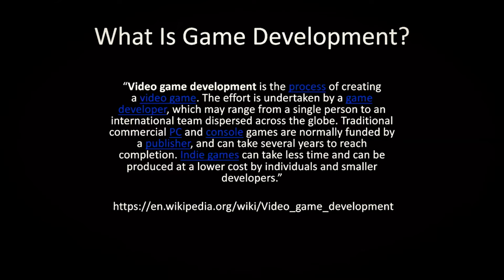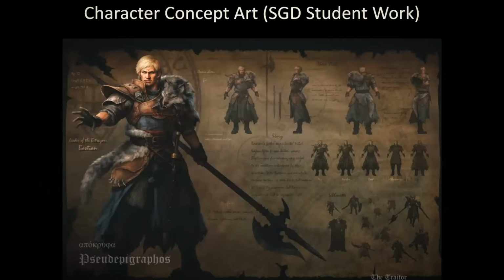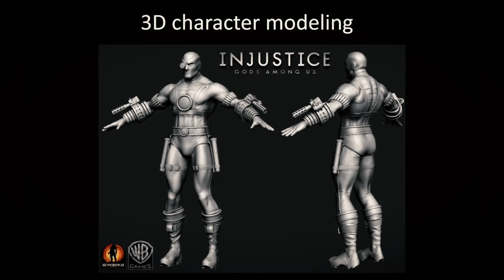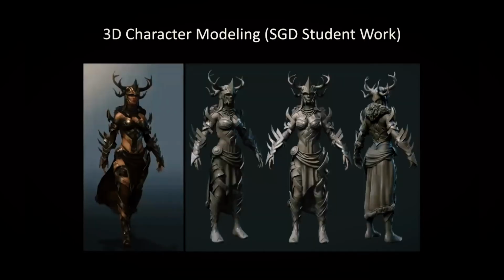Afro Comic Con: How Video Games are Made | Academy of Art University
Ever wondered how video games were made? Academy of Art University moderator Bobby Brill of Creative Mind, the Academy's official podcast, meets with Concept Art Lead Instructor Michael Buffington and UI/UX Lead Instructor Gregory Eichholzer to talk about the creation process of games. They dive deep into the collaborative work of creating games and the different roles/careers available in the industry.

AfroComicCon is a non-profit organization from Oakland Technology & Education Center. The program hosts events that promote a positive and inclusive environment, and create art, media, and learning opportunities for underrepresented groups.